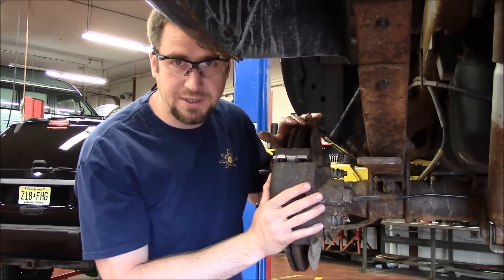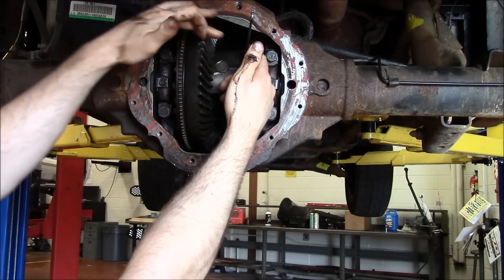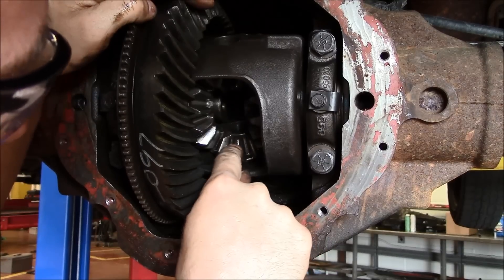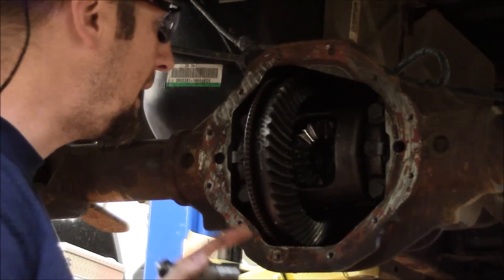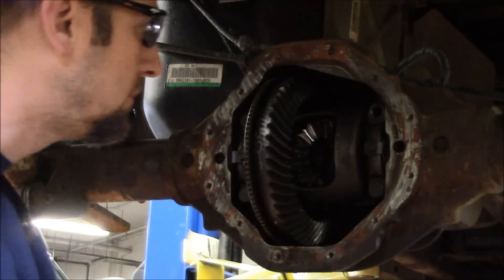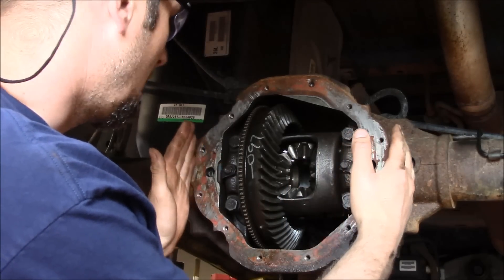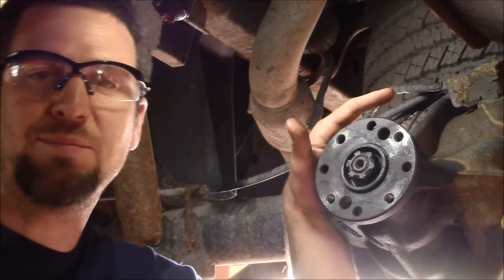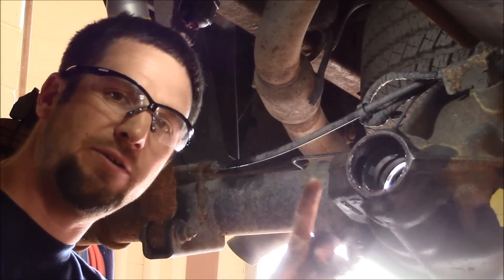Differential disassembly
How to disassemble a corporate 9.25 rear part 1